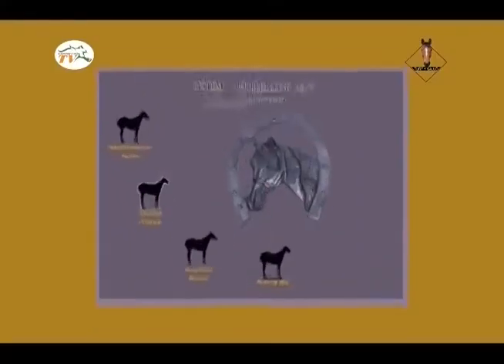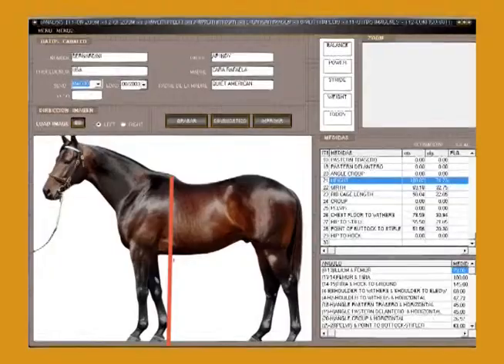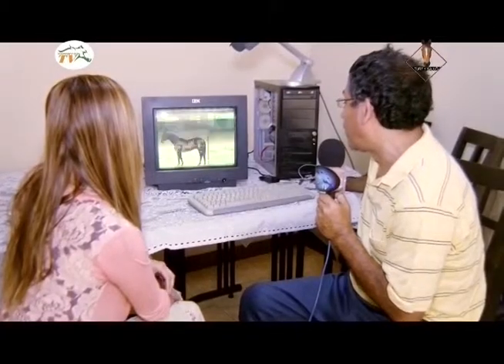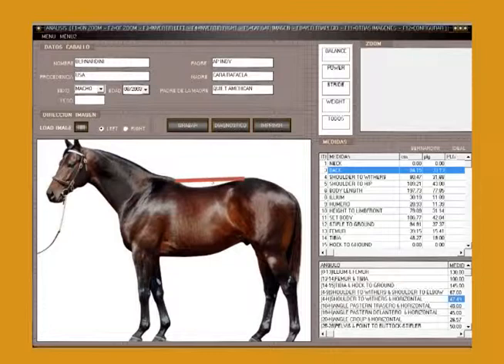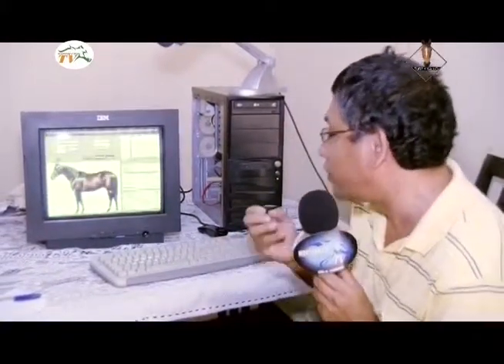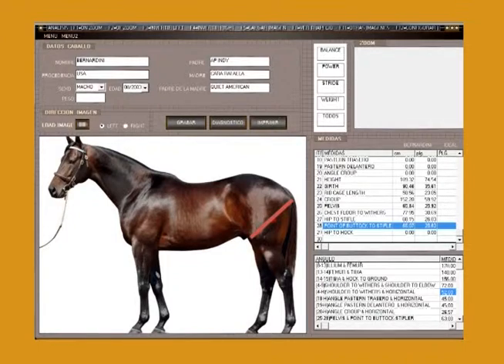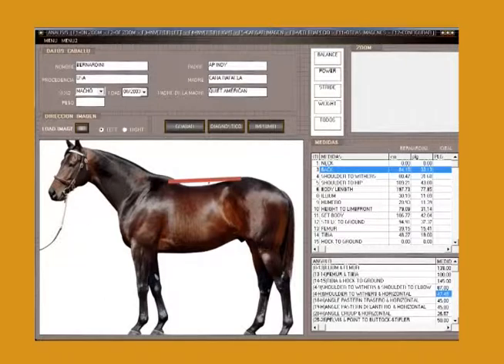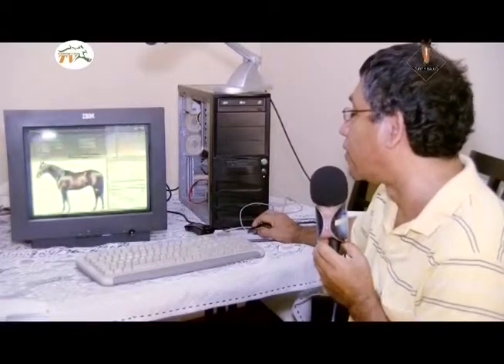TURF Y SALUD PROGRAMA 10 - LISETTE CANANI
MONTERRICO TV